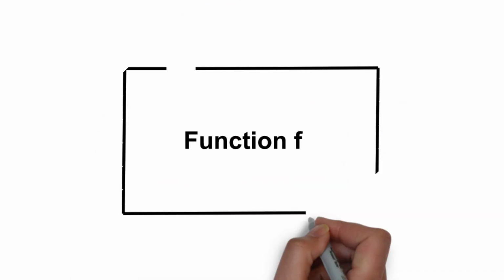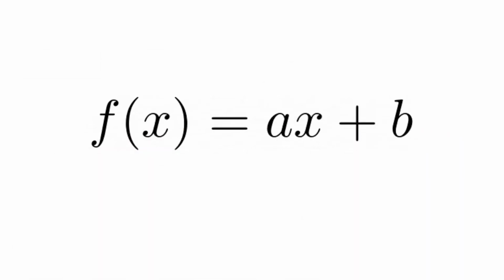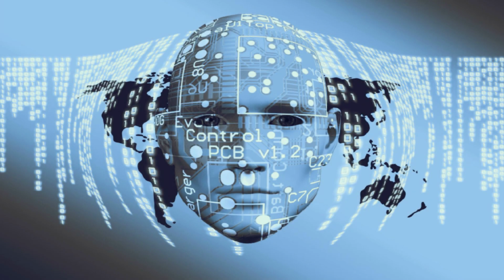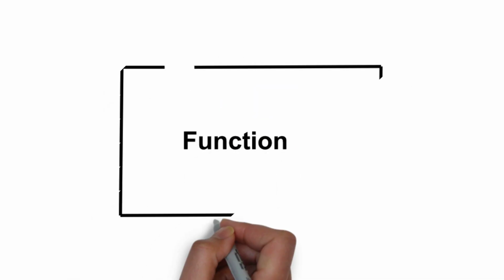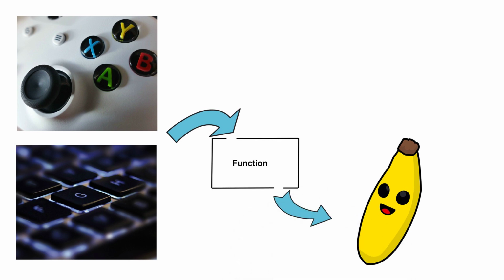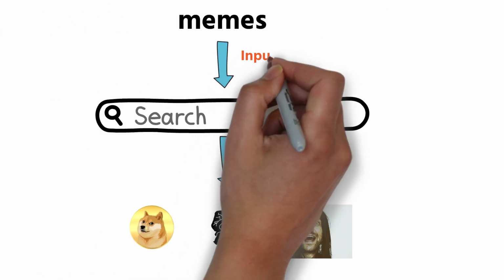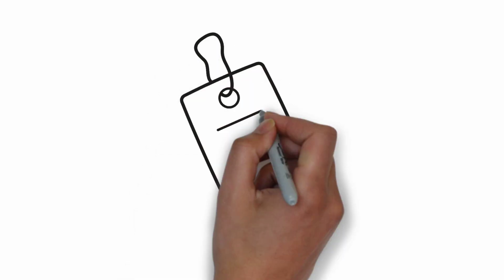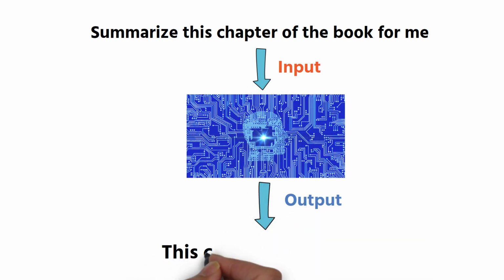Why do we learn functions?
In this video, we answer why's of functions. We discuss why it is so important to learn about functions in math and how they are used in our daily lives with relevant examples.

This video will be a good resource for students struggling to find motivations to studying math or just curious students who want to learn things that you don't learn in school.